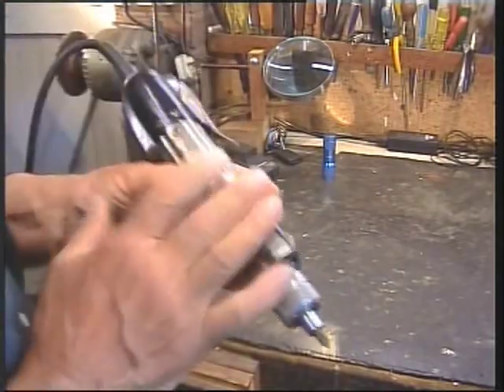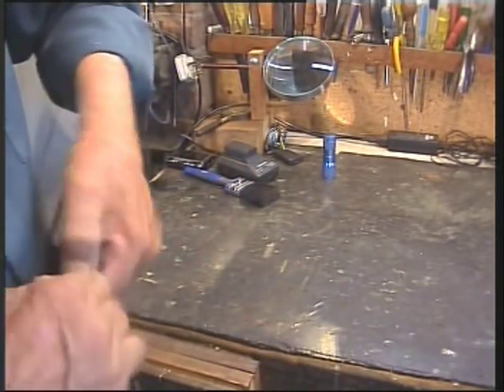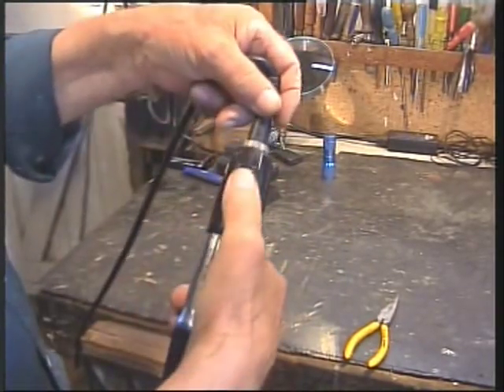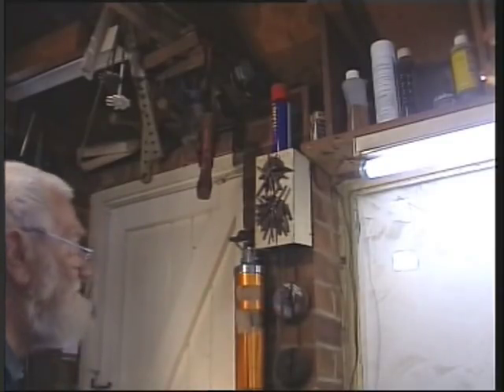not for sale ..